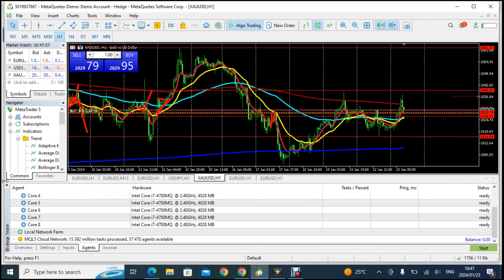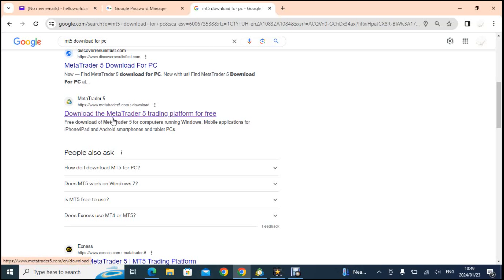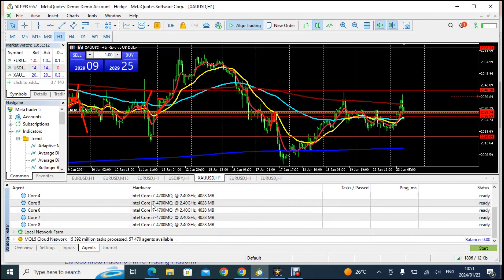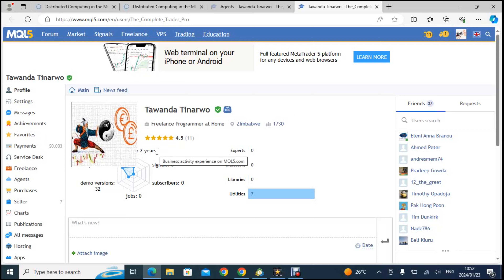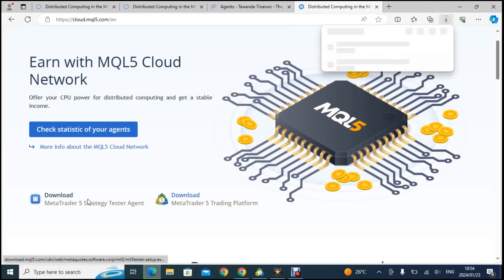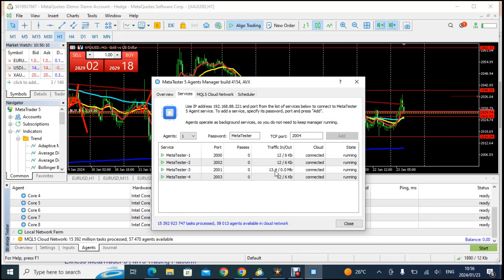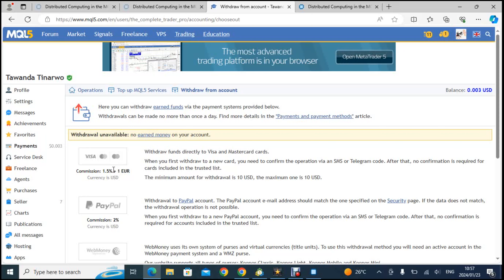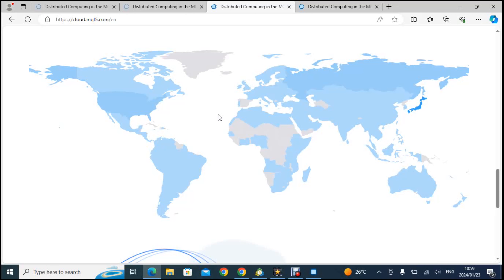SECRET: How to Make money on Metatrader 5 without trading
This video details how to make money on mt5; no trading skills required, no coding skills required just internet connectivity!